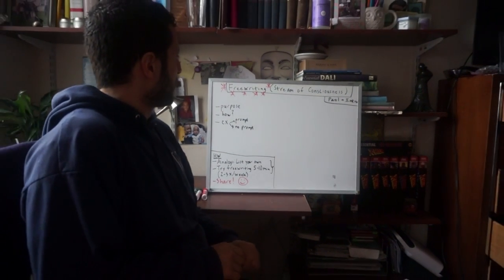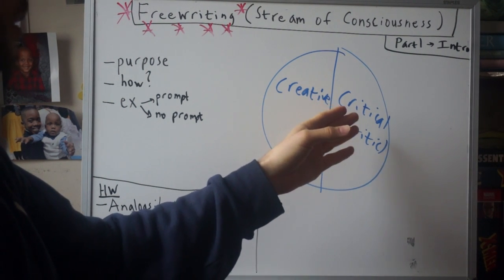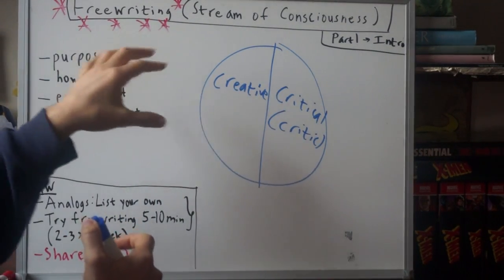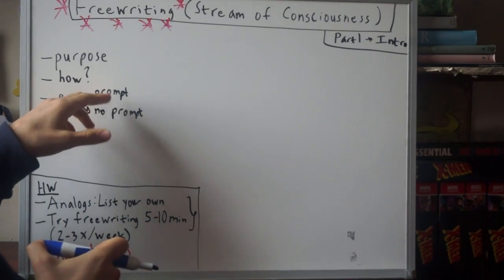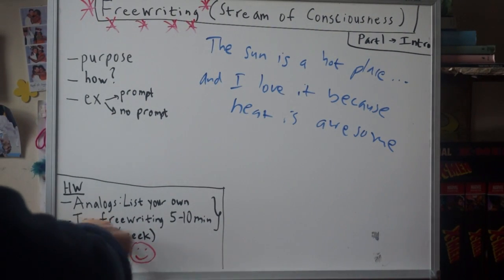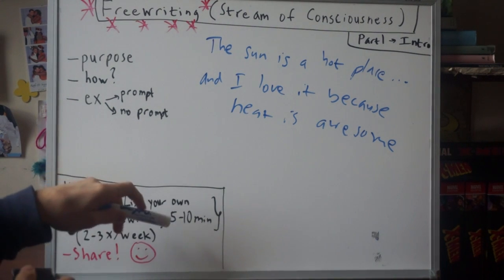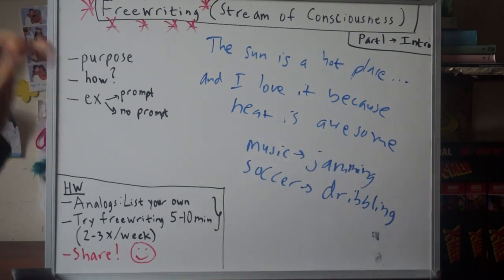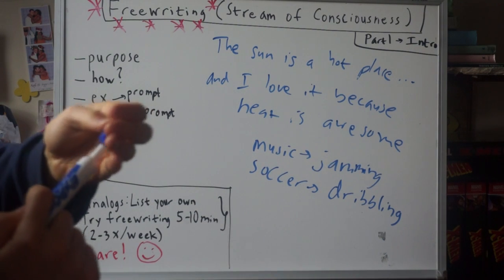1.1 Freewriting (Stream of Consciousness): Introduction (Part 1)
This is one of my favorite writing exercises. Enjoy!